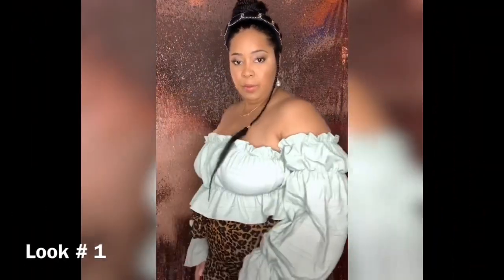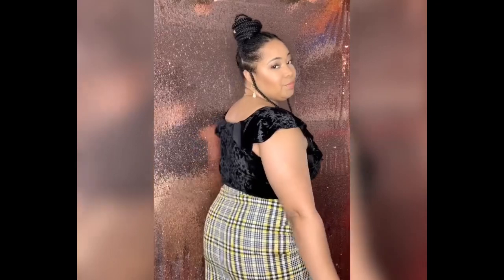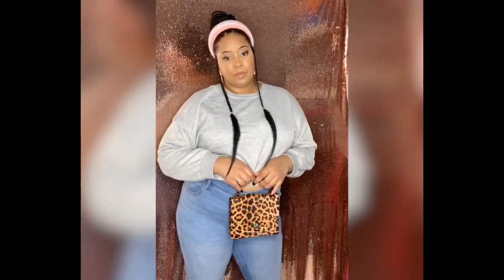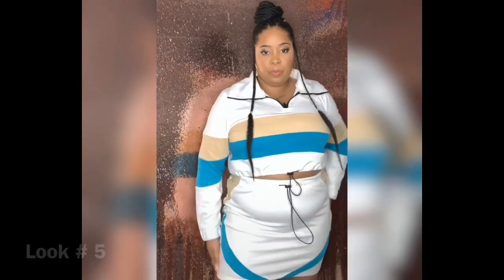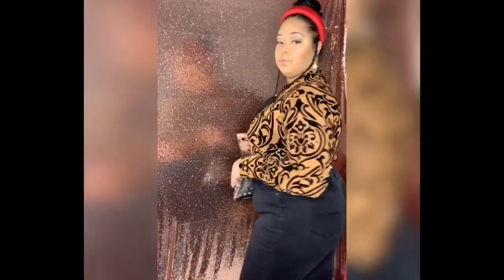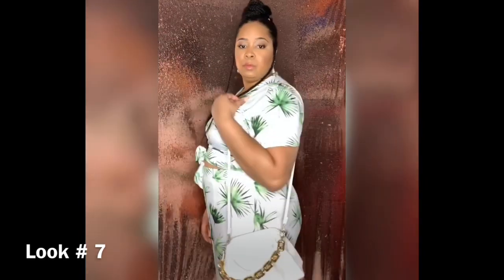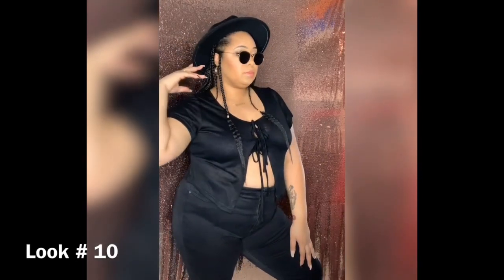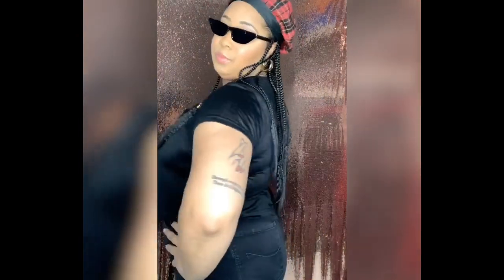SHEIN TRY ON HAUL | PLUS SIZE CURVE